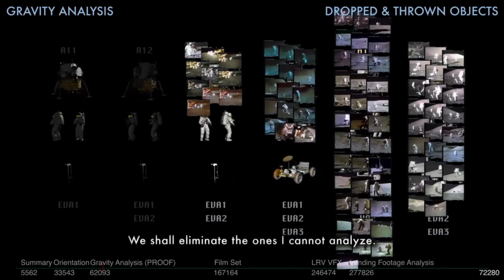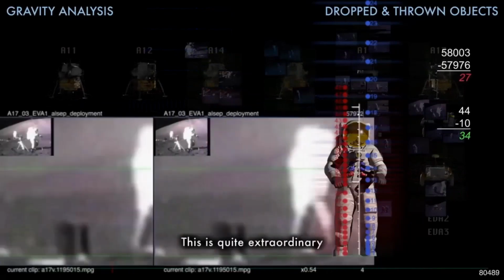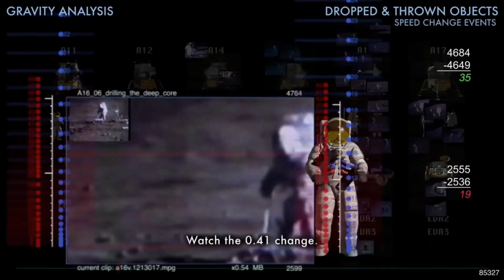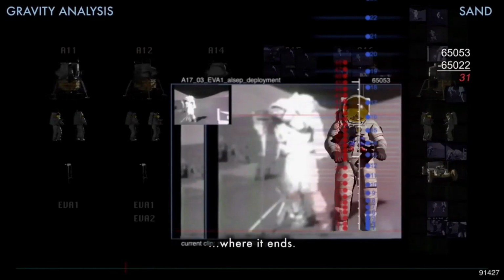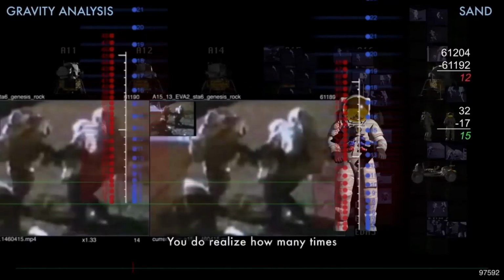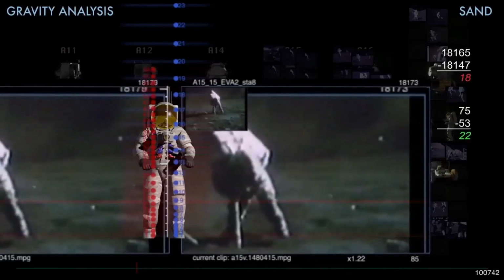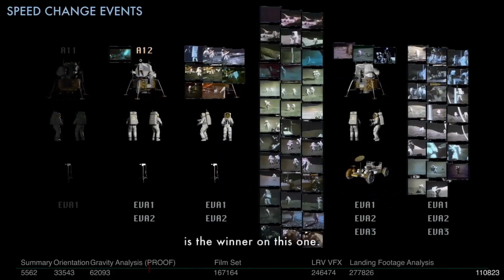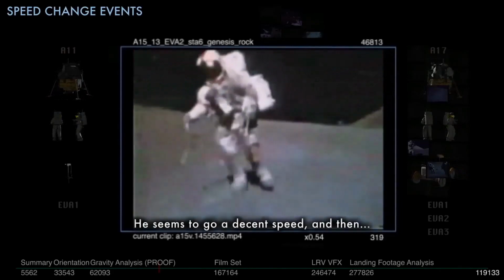"Smoke And Mirrors" With Restored Footage, Part 2!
This is part two of the restored version of "SMOKE & MIRRORS."
This will be a 5 part video series when complete, and then compiled into one two hour and thirty minute show. We hope you enjoy!